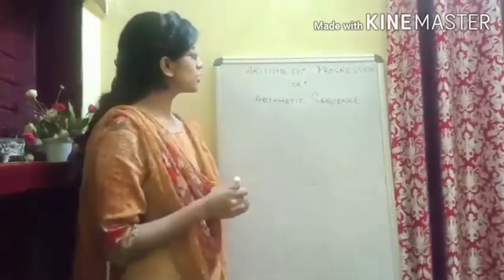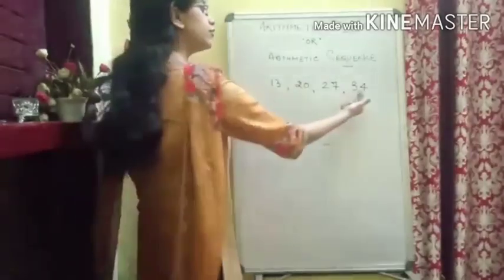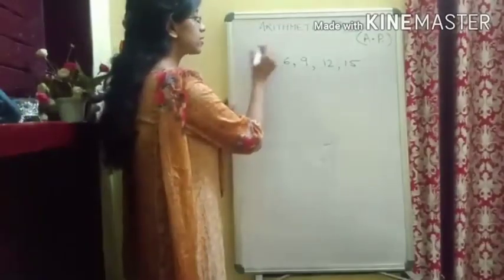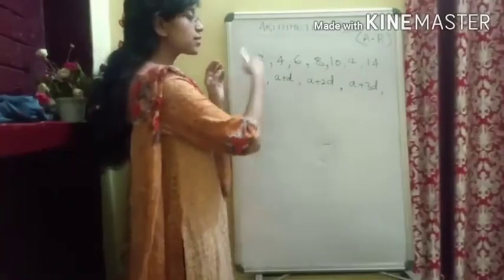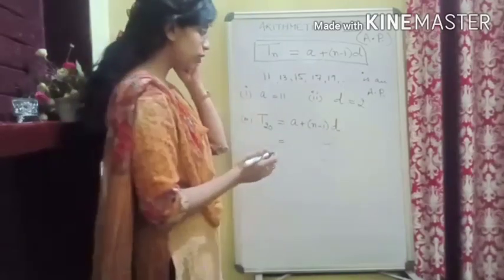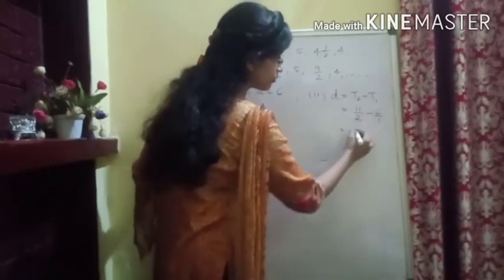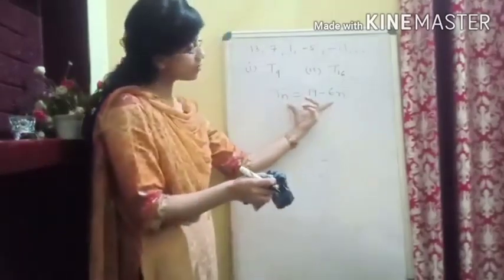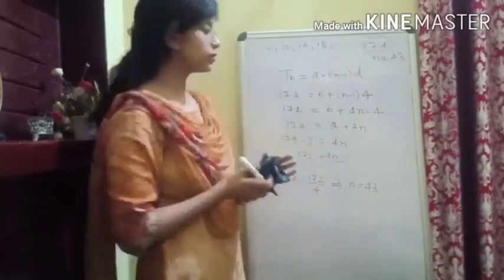Arithmetic Progression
This is the next chapter A.P.